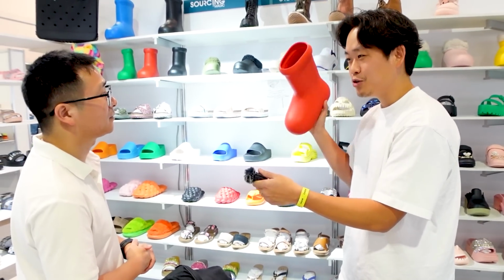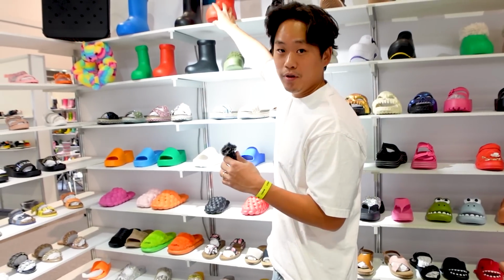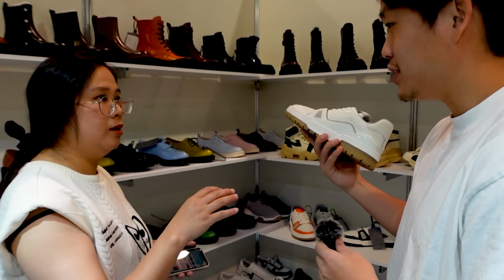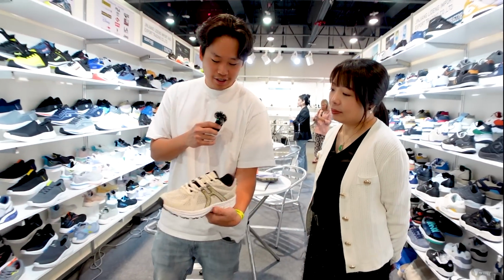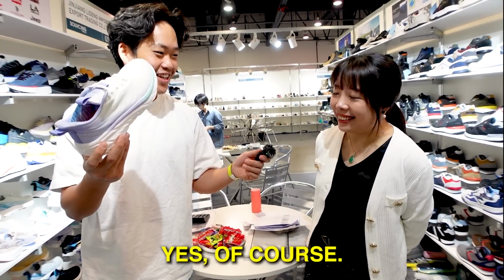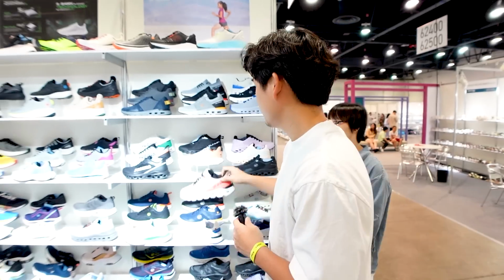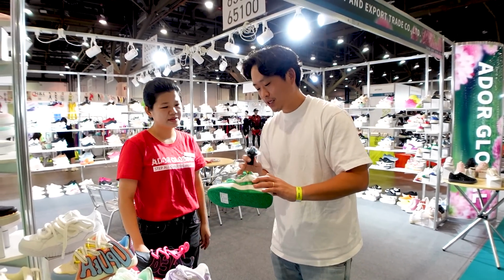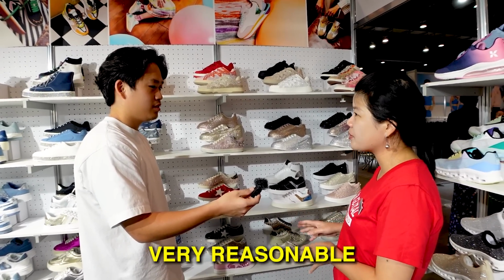Asking 4 Famous Shoe Factories their Prices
Timestamps:
0:00 - Intro
0:18 - Factory 1
2:48 - Factory 2
5:01 - Factory 3
8:01- Factory 4